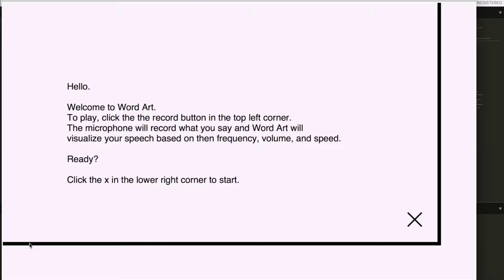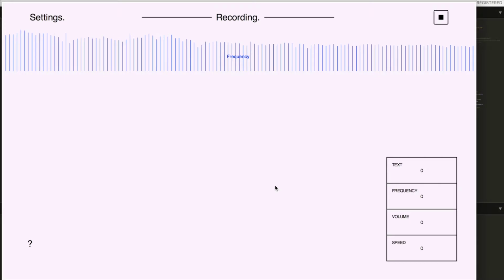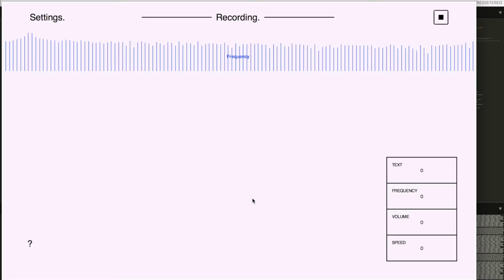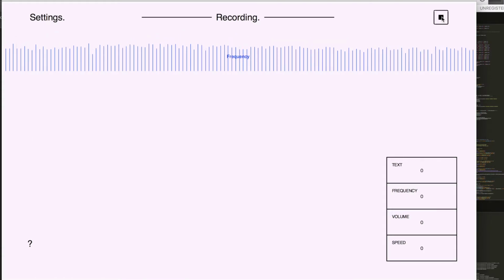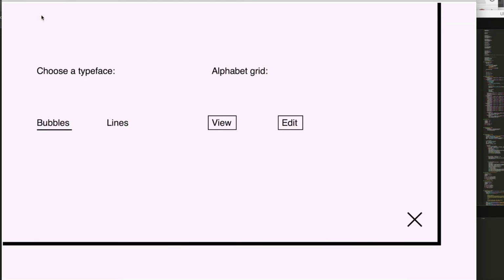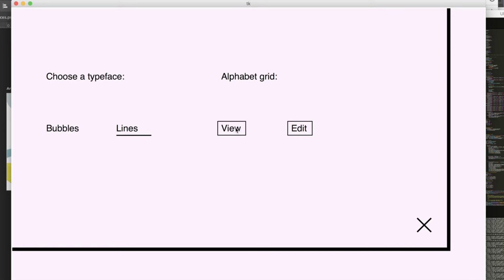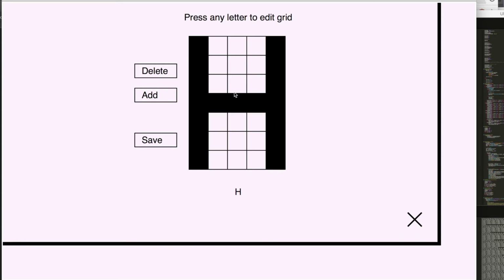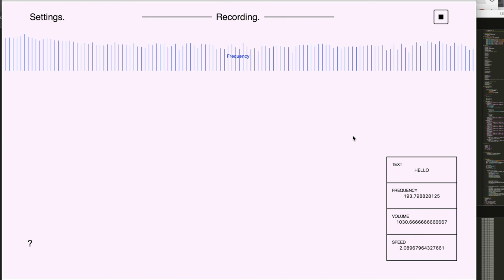Word Art 15 112 Term Project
Word Art is a speech visualizer. It takes speech-to-text to the next level by analyzing the frequency, volume, and speed of your audio input. It then uses that data to display your speech dynamically. Modules used are PyAudio and Speech Recognition (which uses Google Speech Recognition).